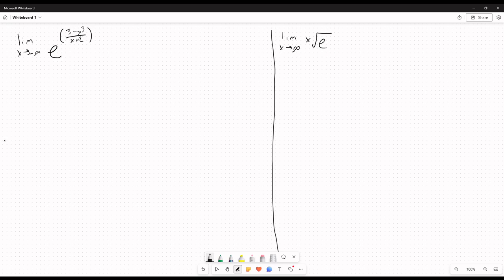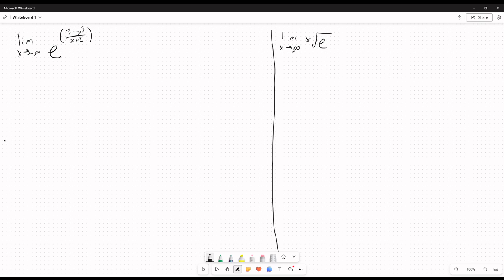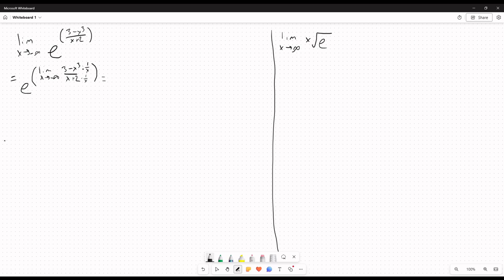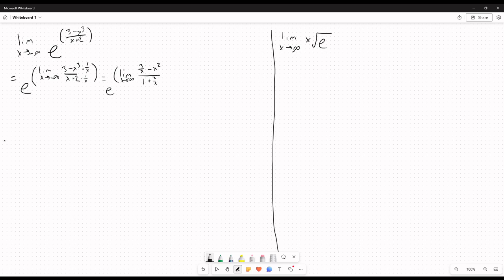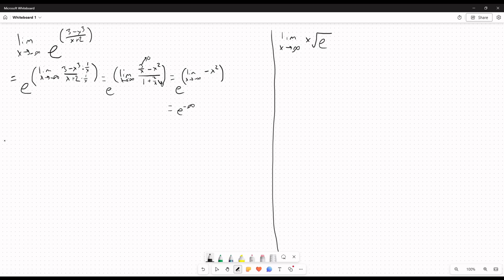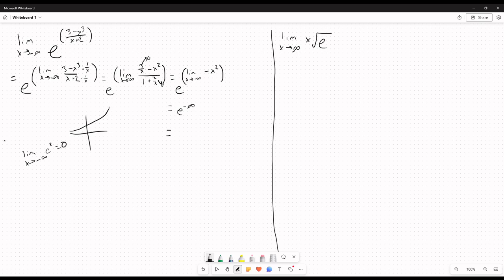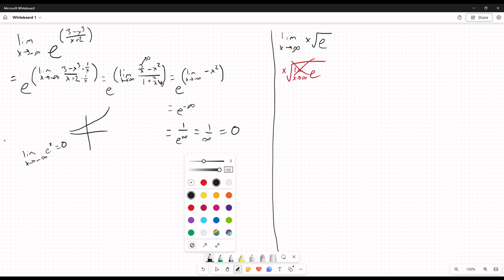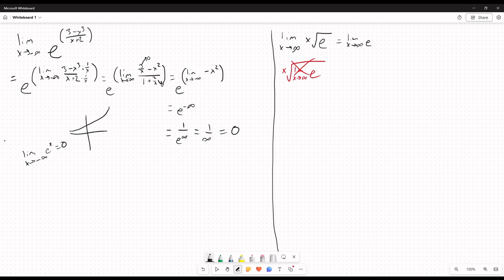Limits with Composition 2